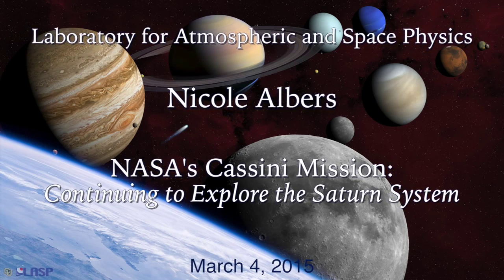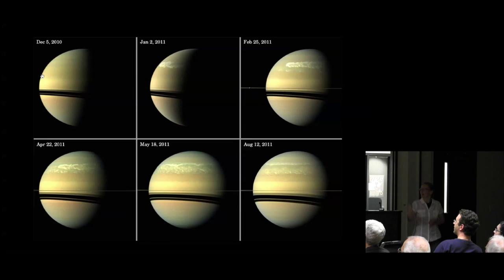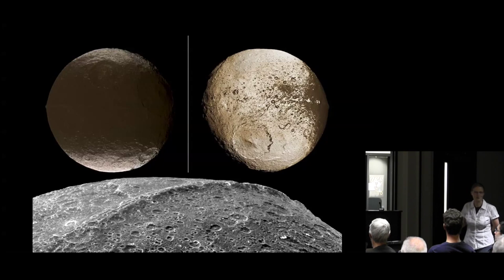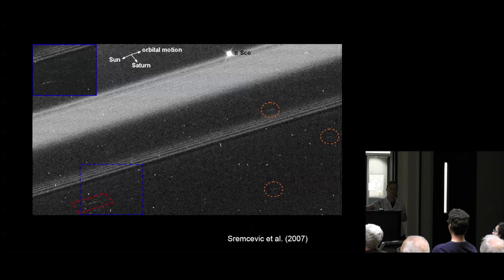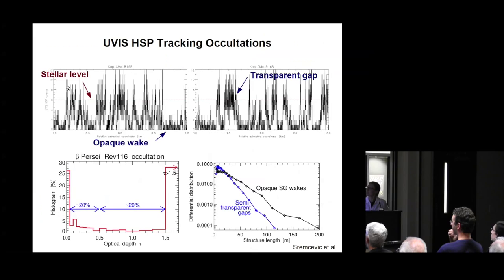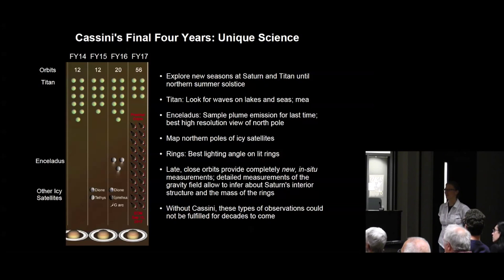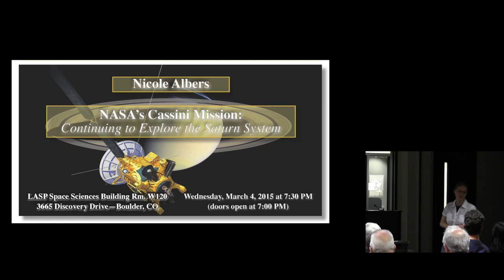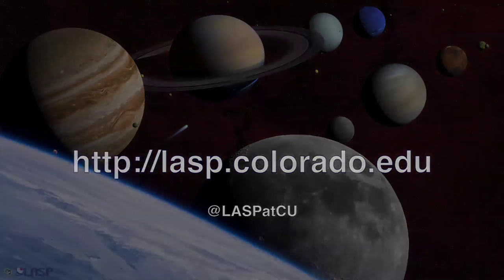NASA's Cassini Mission: Continuing to Explore the Saturn System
Observations from NASA’s Cassini Mission have revolutionized our understanding of Saturn, its complex rings, amazing collection of moons, and magnetic environment. Uncovering the icy, active plumes on the tiny moon Enceladus, sighting moonlets embedded in the rings, imaging the vertical structure of the rings for the first time, and witnessing the eruption of Saturn’s great northern storm are only a few of the mission’s fascinating discoveries.

Continuing its journey through the end of 2017, the renamed Cassini Solstice Mission will be able to observe seasonal changes, map the north poles of the icy moons, and study the newly discovered dynamic ring phenomena. Before burning up in Saturn’s atmosphere, Cassini will travel just a few thousand kilometers above Saturn’s cloud tops. It will also fly in between the innermost D ring and the planet to explore this unique region, never before visited by any spacecraft.

In this LASP public lecture from March 4, 2015, Cassini UVIS (UltraViolet Imaging Spectrograph) team member, Nicole Albers, presented select highlights from 10 years of Cassini’s exploration at Saturn and provided an overview of the spectacular final mission phase.